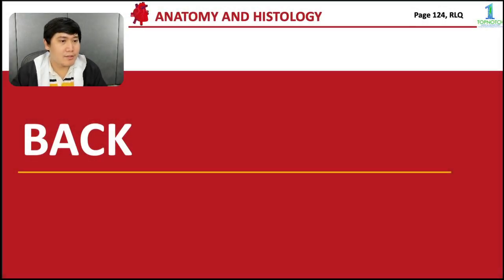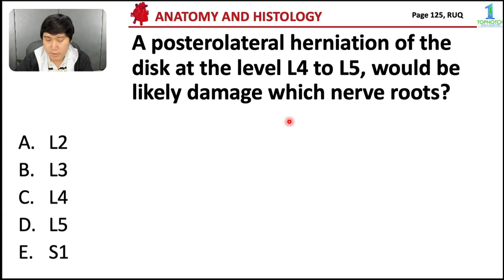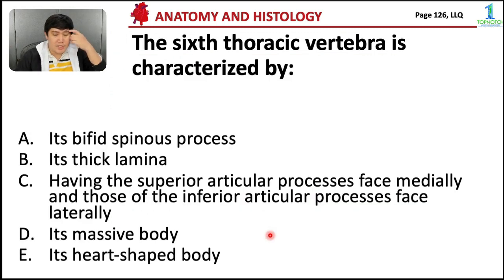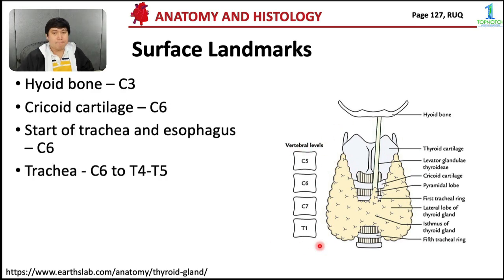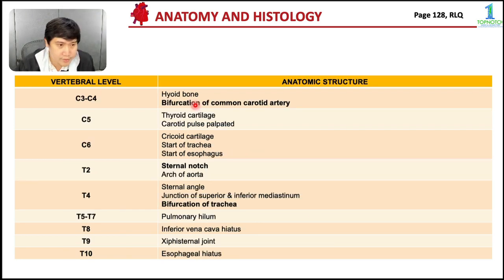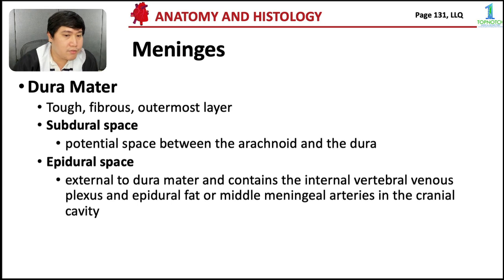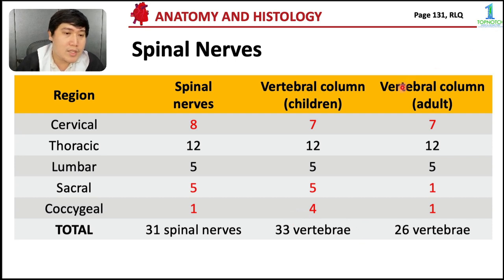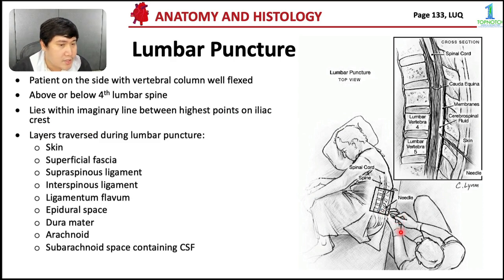2 ANATOMY AND HISTOLOGY MAIN LECTURE 9 SPINE OCT 2023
2   ANATOMY AND HISTOLOGY MAIN LECTURE 9    SPINE OCT 2023